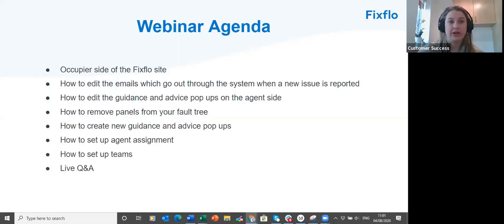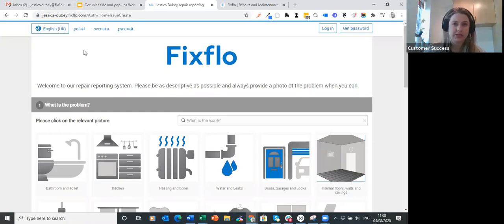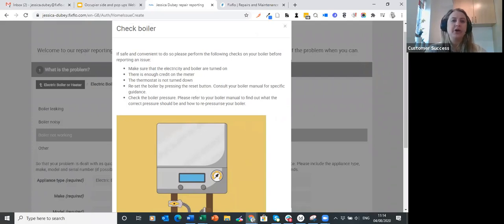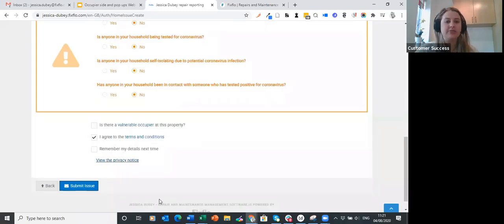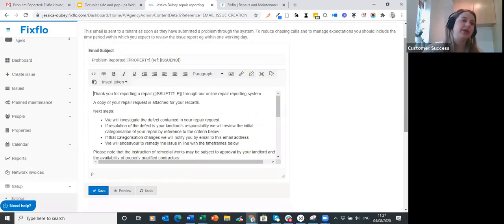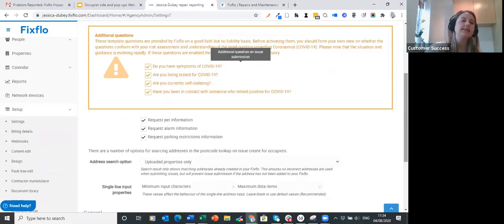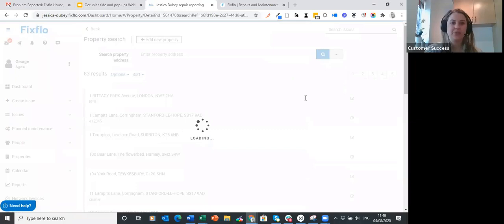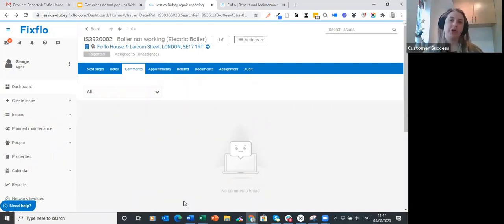Fixflo Tutorial - Occupier Side, Content Edit & Assignment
On this Fixflo System Tutorial Webinar, Jessica Dubey, our Customer Success Executive, will walk you through how occupiers report maintenance issues using Fixflo, how you can amend the emails which are sent via Fixflo as well as the guidance and advice pop-ups which occupiers see. Finally, it will explain how to set up agent assignment and teams within your system

Visit our Helpdesk for more helpful information on the Fixflo system